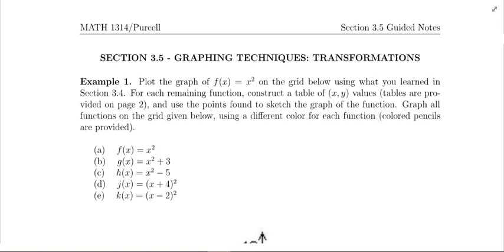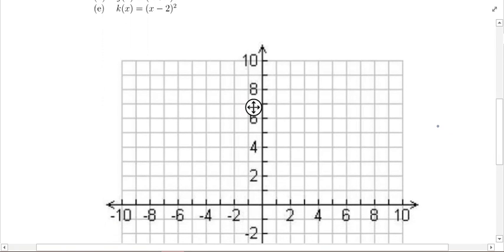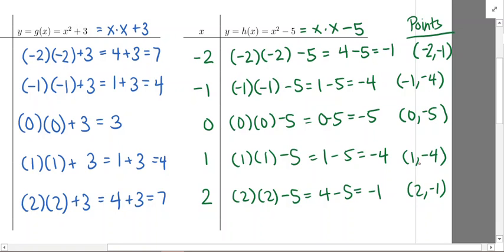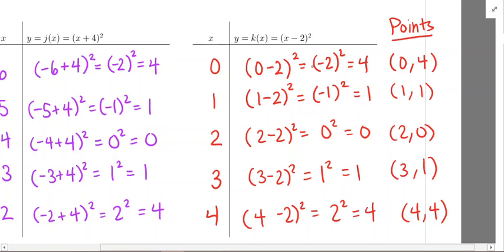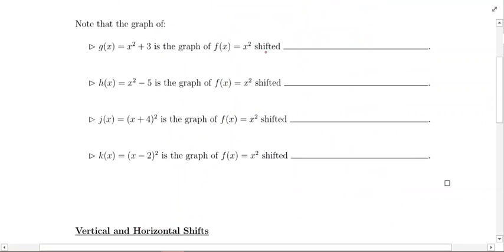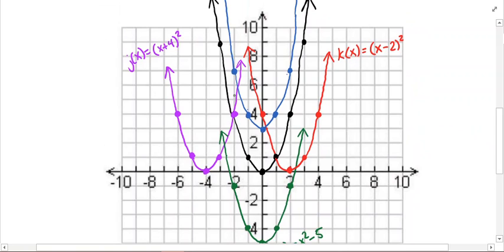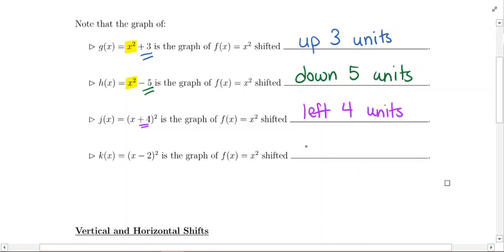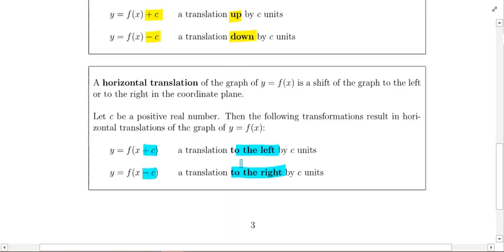3.5 Example 1 / Vertical and Horizontal Shifts